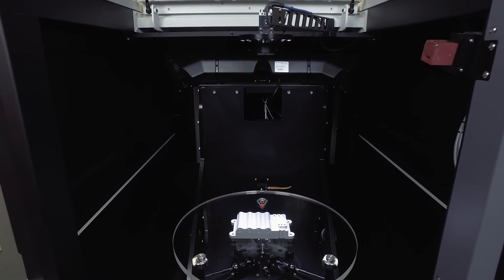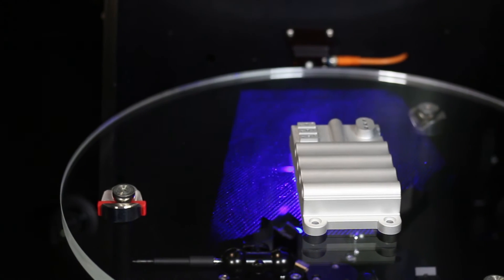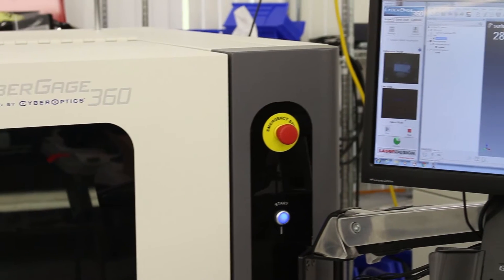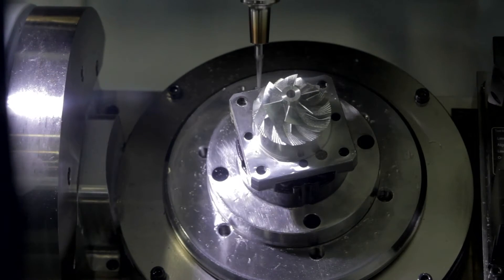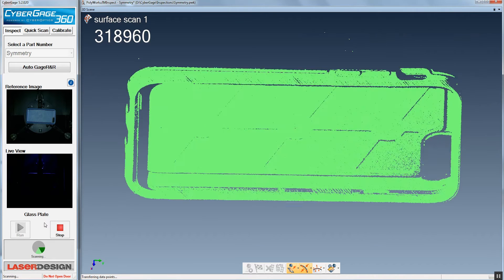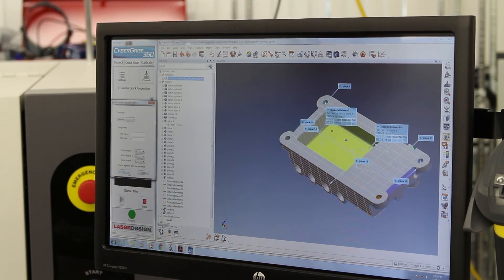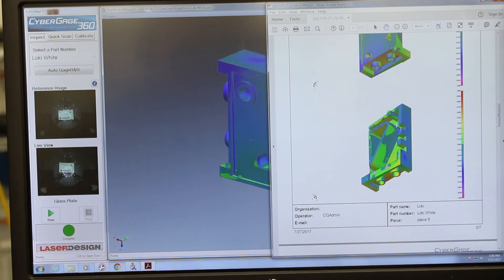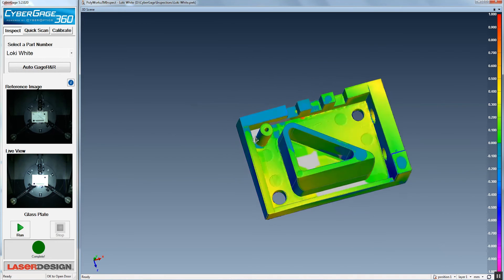Reducing Cost of Quality with CyberGage360 3D Scanning & Inspection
Unprecedented combination of speed, accuracy and ease-of-use with one button simplicity for non-contact automated 3D Scanning and Inspection.

Dramatically speeds Quality Assurance of In-Process Inspection and/or incoming/outgoing parts inspection; Lowers Cost of Quality & Speeds up Time to Market.